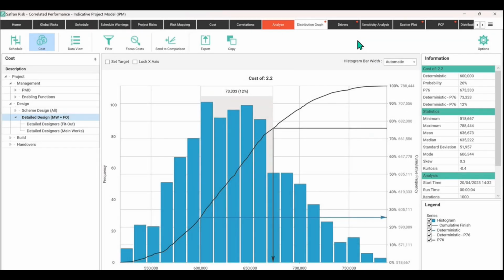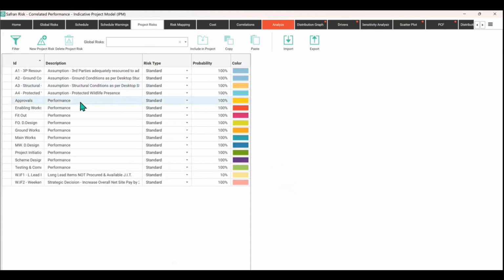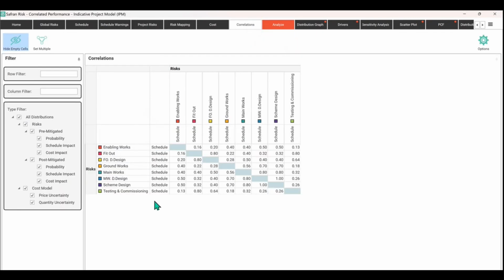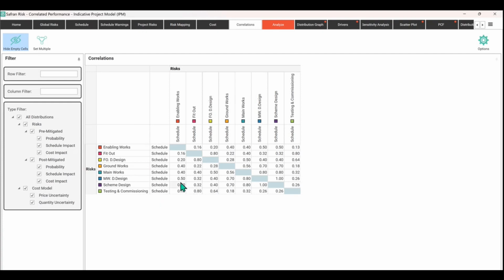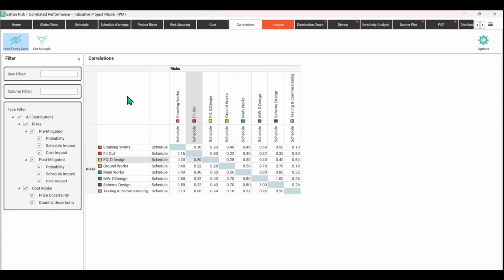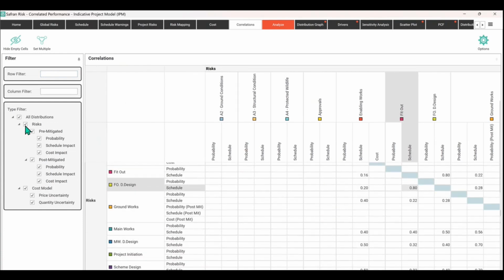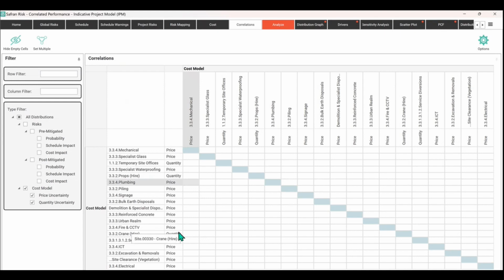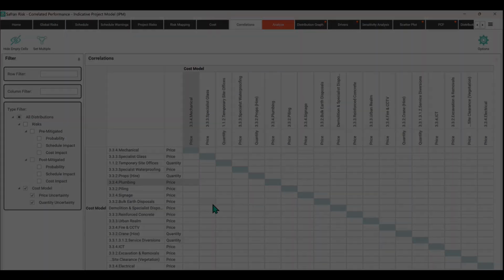24 Correlations Matrix | Safran Risk Cost Module | Risk Management Software Training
Risk Management Expert Chris Ritson shows the correlations matrix in the Safran Risk Cost Module. This is part 24 of 30 short video clips giving you a grand tour of the Cost Module of the risk management software Safran Risk.